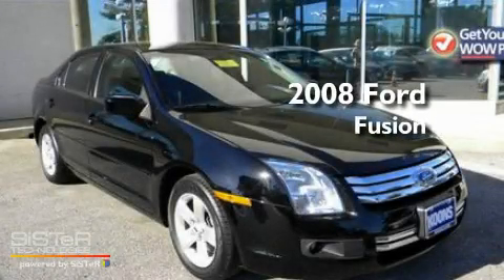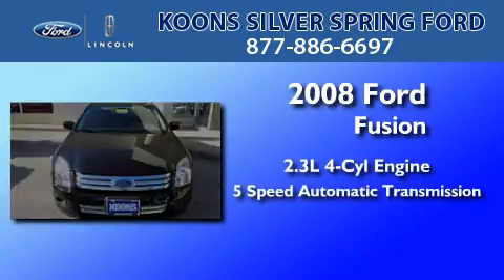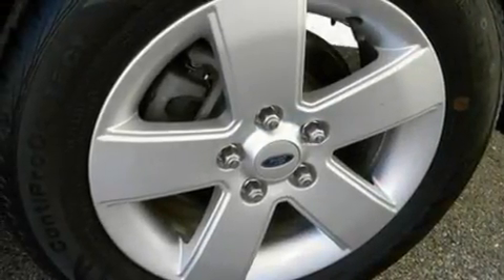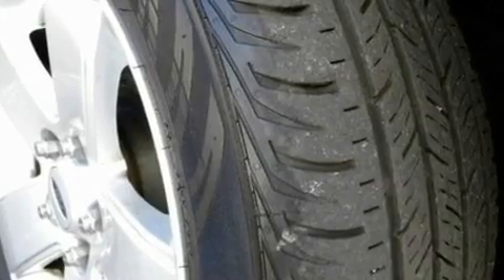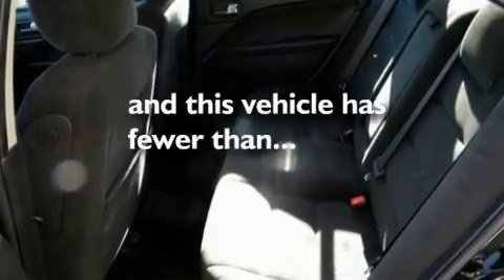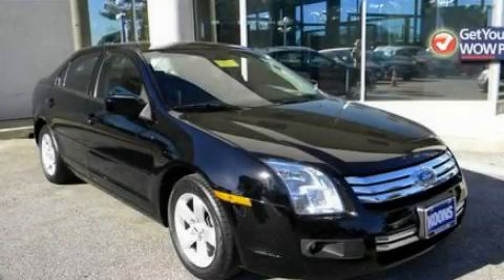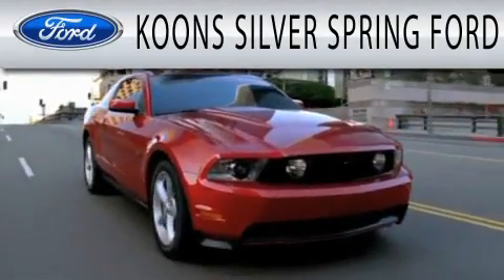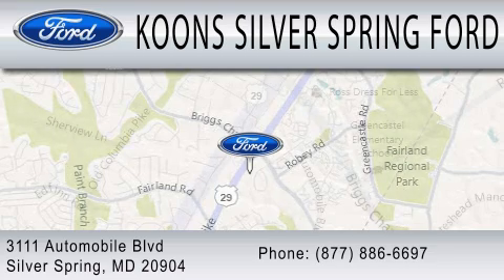2008 FORD FUSION Silver Spring MD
Year : 2008
 Make : FORD
 Model : FUSION
 Engine : 2.3L I4
 Trans . : AUTO 5SPD
 Exterior : BLACK
 Miles : 24,103

 Stock : 00F1955A

 3111 Automobile Blvd.